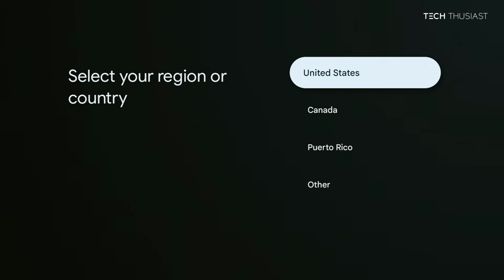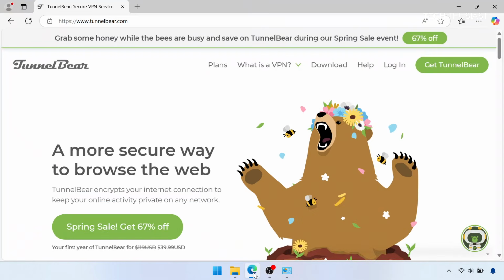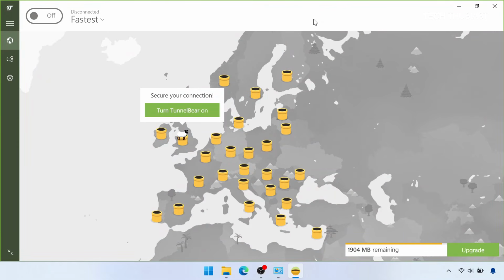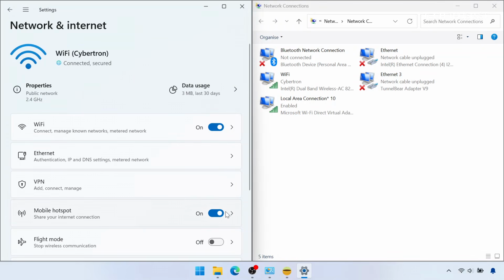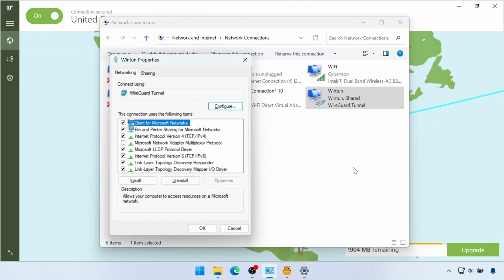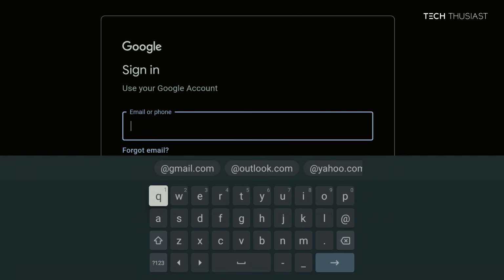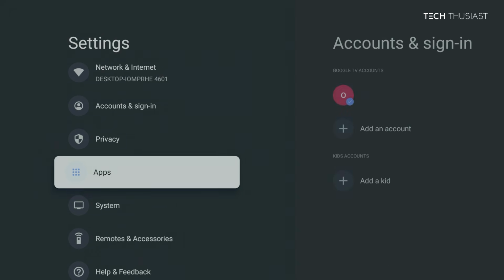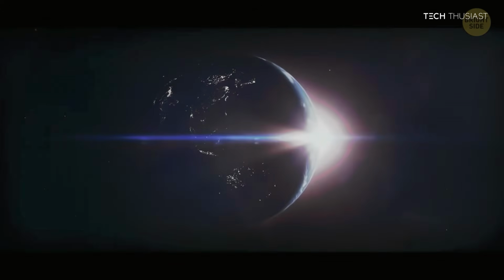How to Fix the Region Lock on the ONN 4k Pro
In this video I show you how to bypass the unsuppoered region lock on any ONN device and use it anywhere is the world. The steps will also be similar on Windows 10. Very easy and free.